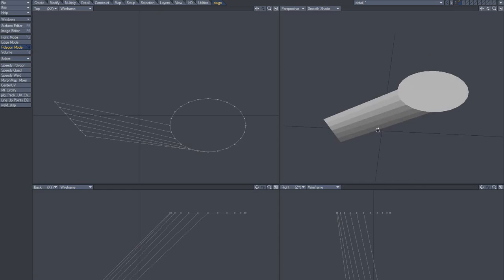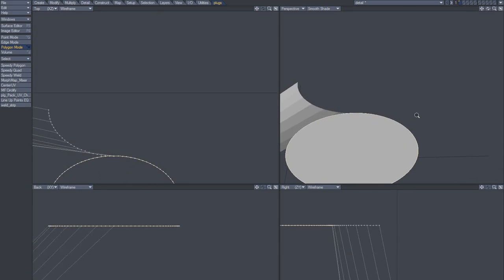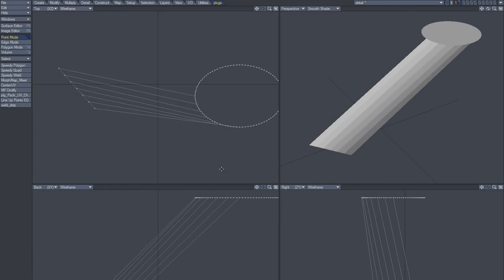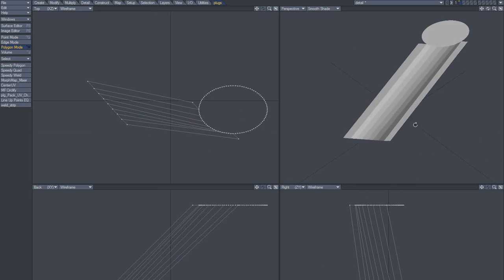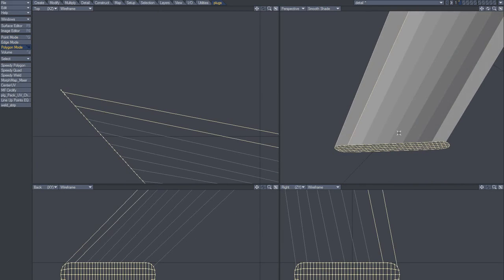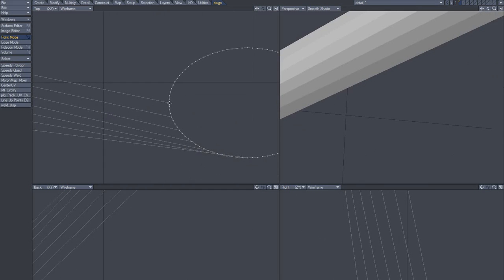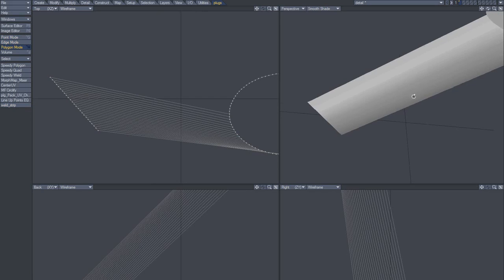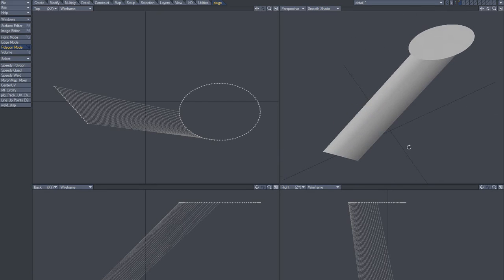LightWave Model - CAD Scan - LowRes HiRes # 3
recreate a 3D scan